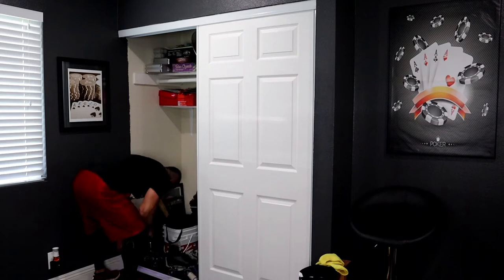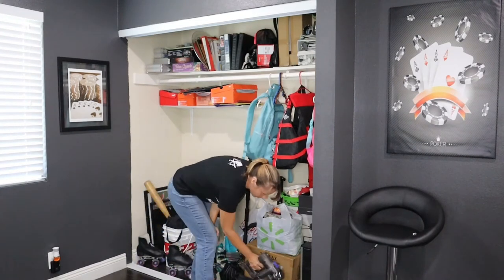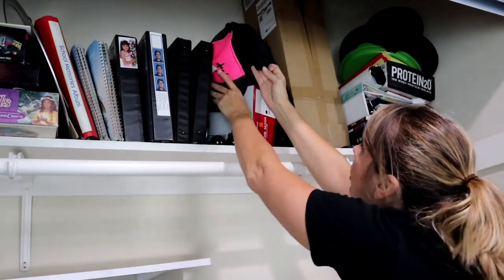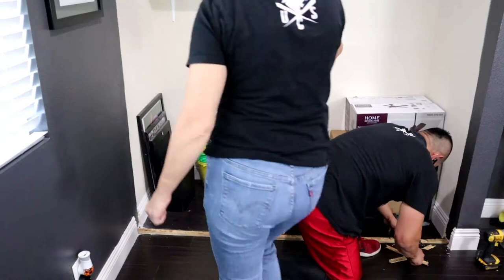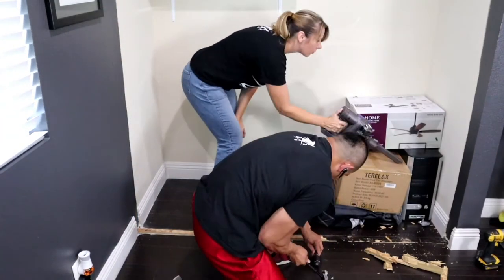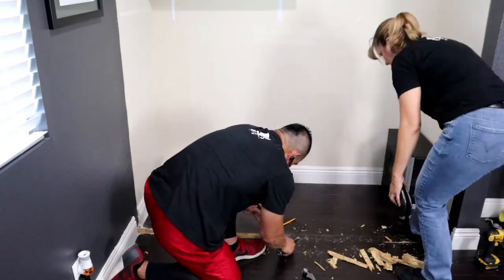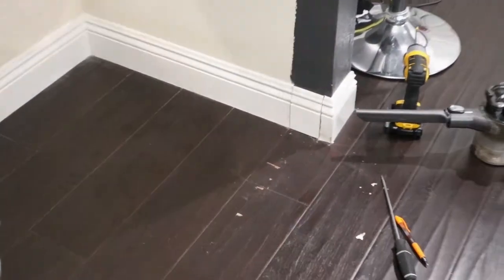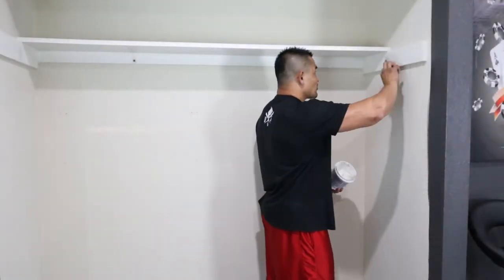We tore out closet doors! Come see what we did to our Poker room closet.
Welcome back to Homemaking with Heather. Today I'm going to take you along with us as we remove our closet doors. It was pretty easy it just had a few nails holding the track down but there was a strip of wood that they glued down. Taking that up did scratch the wood a little.

Camera
Memory Card
Tripod
Lighting Kit
Boya lavalier Mic

black shower curtain rod
black shower curtain rings